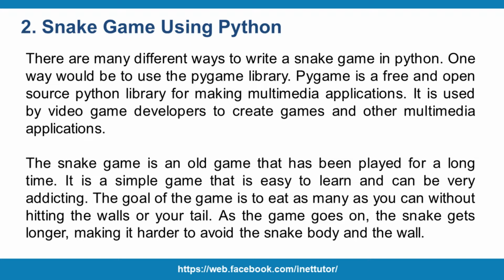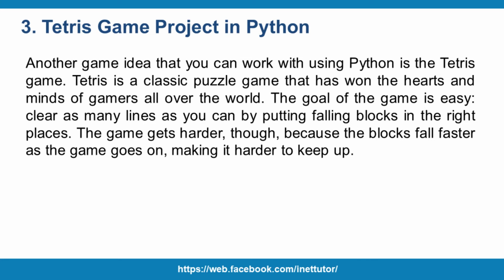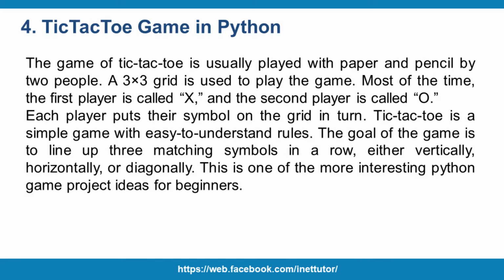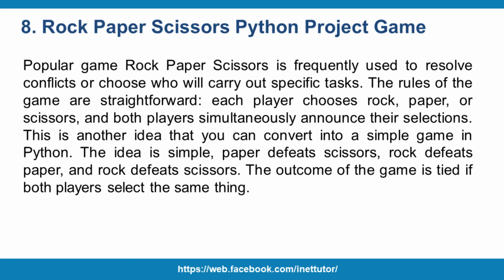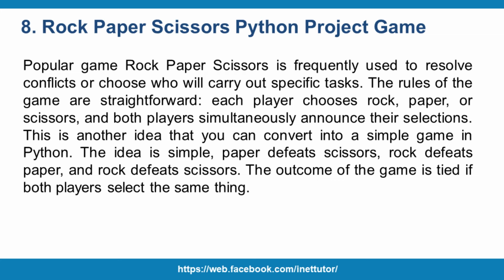40 Best Game Python Project Ideas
Python is a powerful language that may be used to create a variety of applications, including those for creating video games. We'll give you a selection of Python game development topics to research in this post.